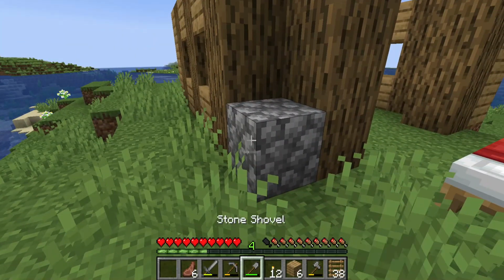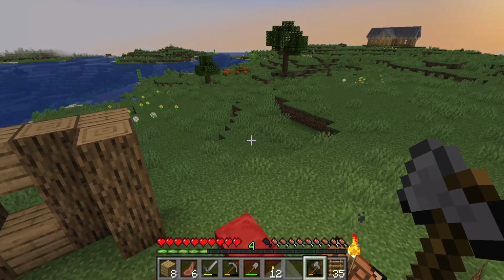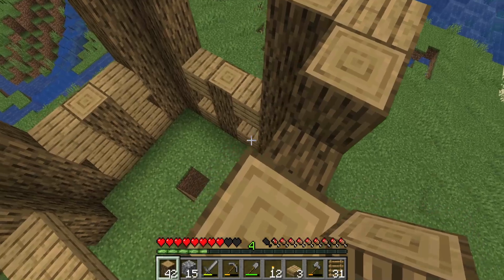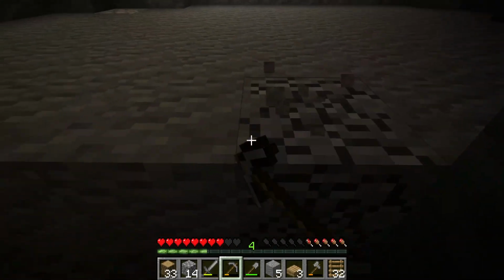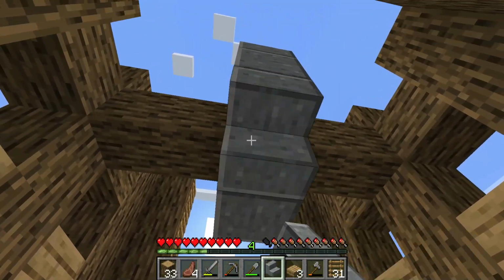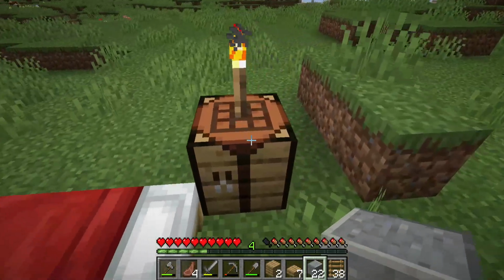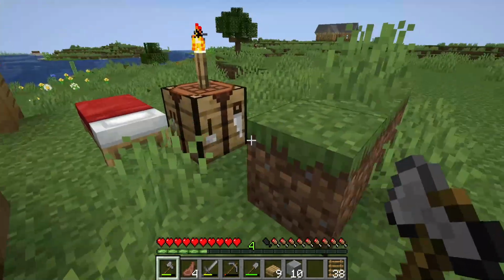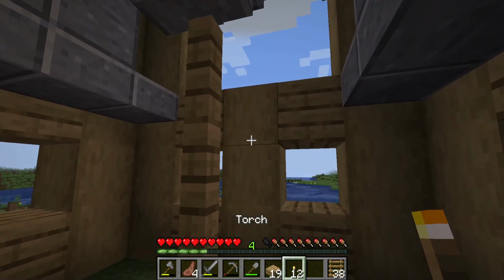I Build A New Mineshaft Tower! | Minecraft Survival (Ep. 4)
Mining is an important part of Minecraft, so let's build a tower for my  mineshaft!

Episode 4 of my Minecraft survival series